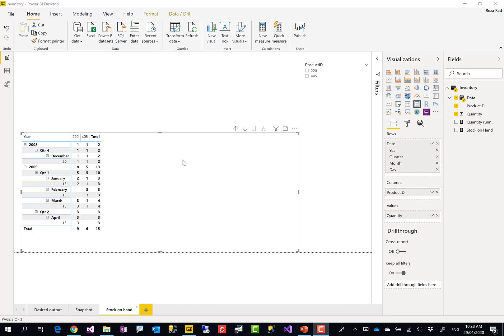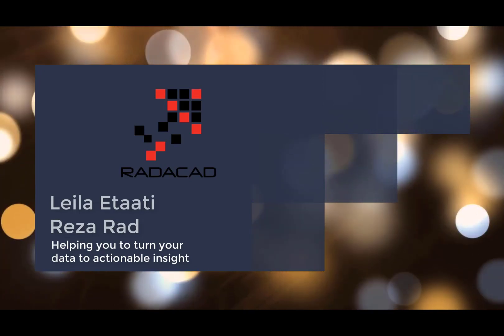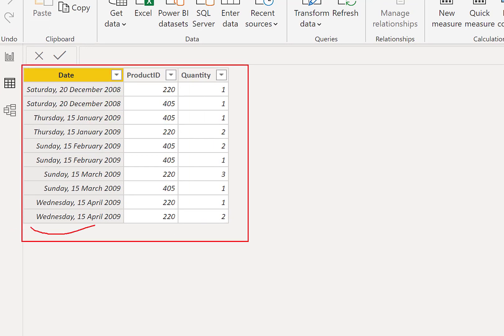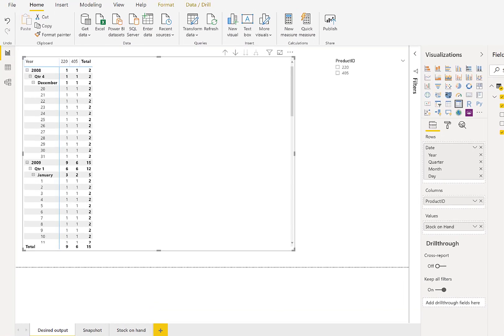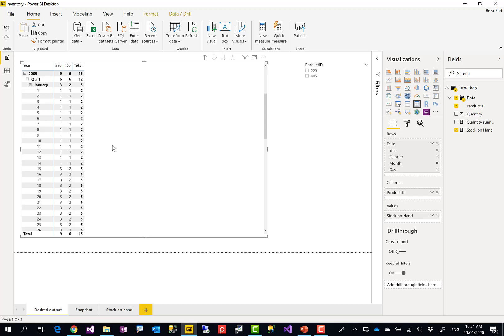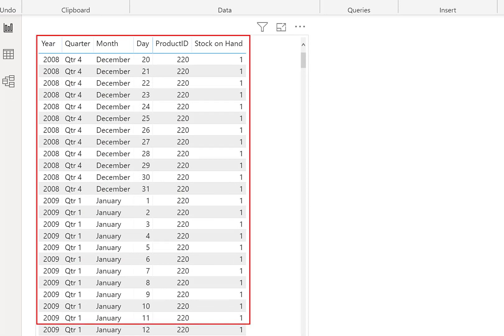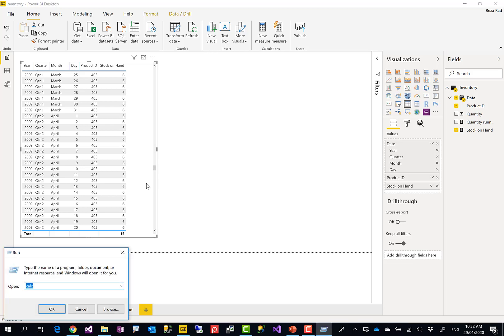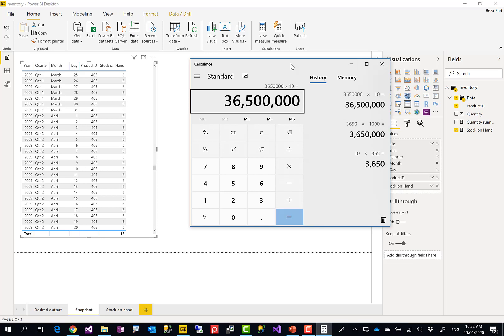Calculating Stock on Hand Using DAX Power BI Inventory Model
You don't have always the luxury of having a snapshot fact table that has the stock on hand value for every single day, at every single workshop, and for every single product. Even if you want to build such a table, it can get easily gigantic. In this video, I am going to show you how you can use DAX running total calculation to get stock on hand without having the snapshot table in a Power BI inventory model.